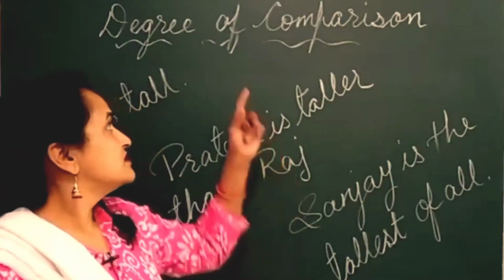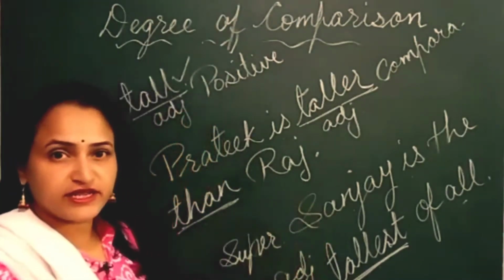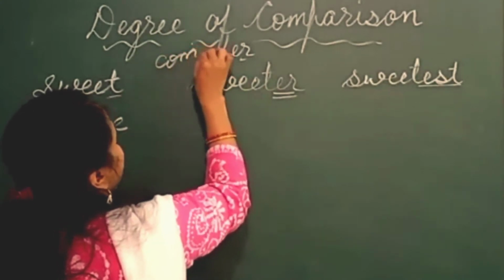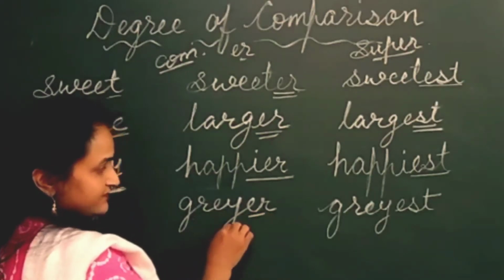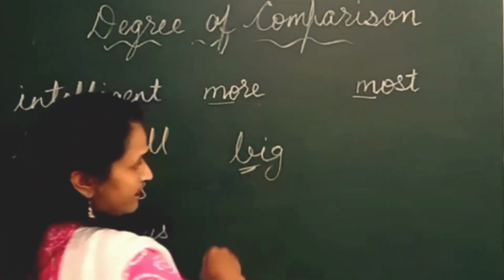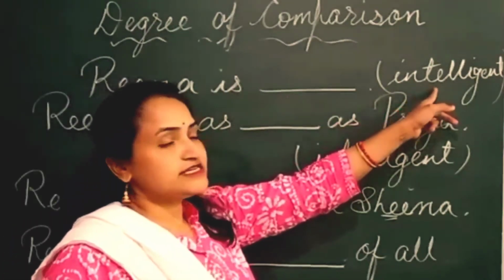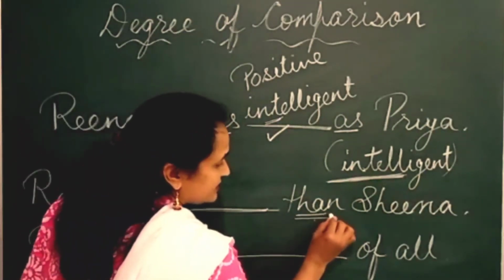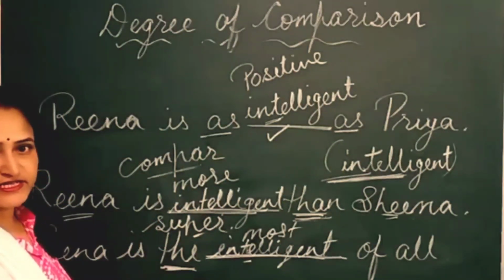DEGREE OF COMPARISON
ENGLISH GRAMMER

English grammar is being taught in a very simple way. The tenses are taken in this video. Present tense, past tense, and future tense. Firstly tense present tense.  Common present, or affirmative sentences, interrogative sentences, negative sentences in the present tense.  Also the present continuous is taken with their examples.  This will be taken next in the next video.

INDIAN CONSTITUTION/Q & A SERIESOF C.J./S-XCII/PART-XIX/

Success demands patience with hard work and discipline, those who have to succeed in their life and achieve their goals, have to struggle and they do not get success without struggle. It is not a day's hard work, but a result of years of penance. Friends, there is no shortcut to hard work, so first of all, set goals in your life and then get ready for your success. I do not say that interruptions will not come, but you will have to face them and move forward. If you persevere then you will definitely succeed. Your success truly makes you a good and successful person, I wish you the best.

law for all-purpose, law for all, motivation, motivational video, motivational speech,